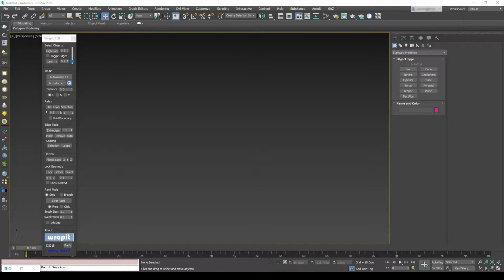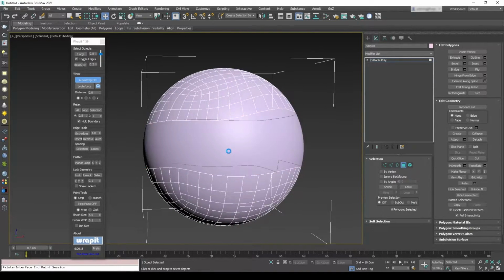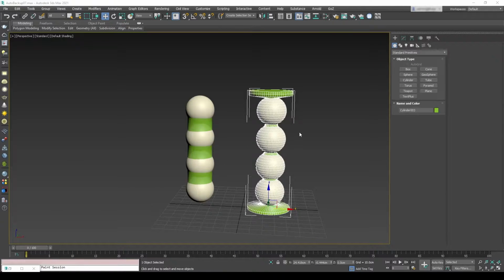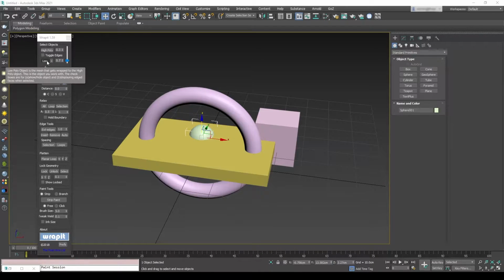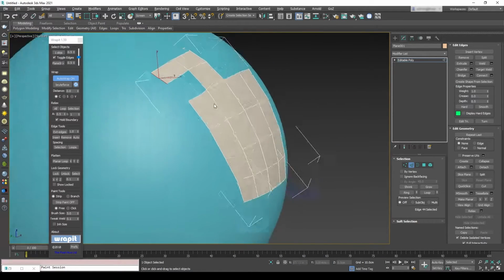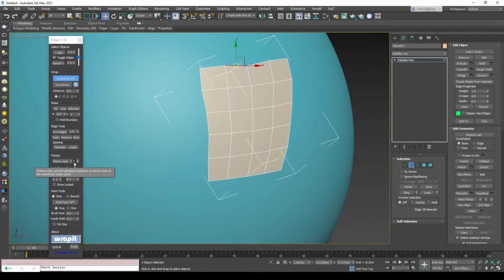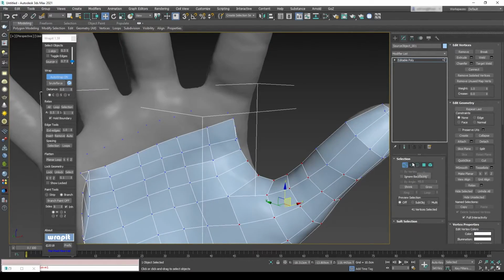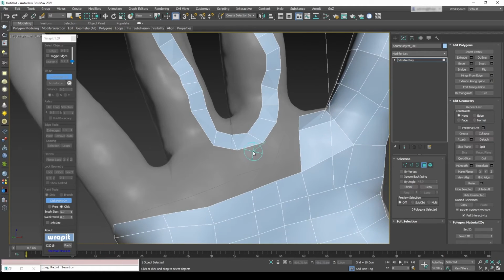Wrapit Introduction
An introduction to the 3dsmax plugin Wrapit.

0:00:50 - Setting Low and High poly objects, basic wrap functionality.
0:03:24 - Autowrapping
0:06:41 - Understanding differing Wrapping modes: Closest Point, Screen Space and Vertex Normal
0:13:05 - QuadGen
0:17:08 - Relaxing
0:18:14 - Edge Tools
0:21:38 - Lock Geometry
0:22:46 - Branch Painting
0:29:09 - Strip Painting